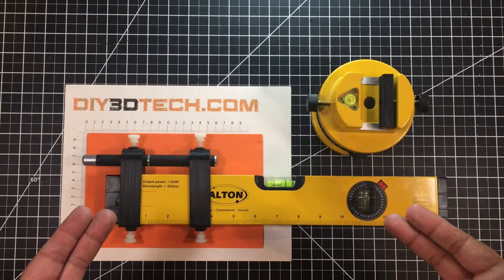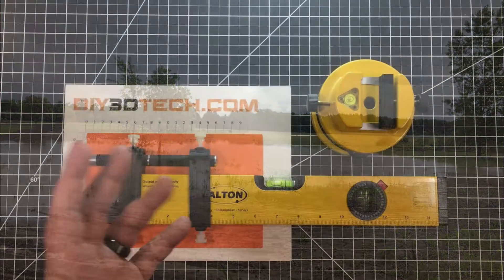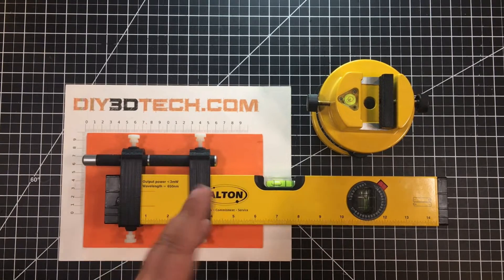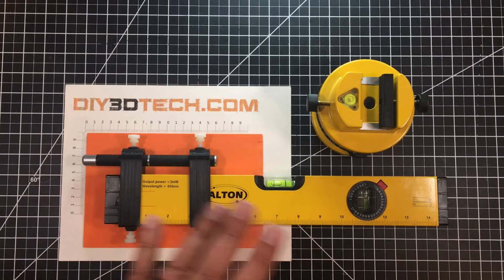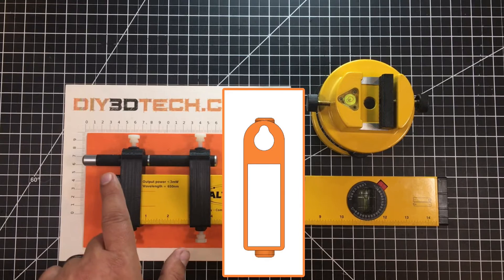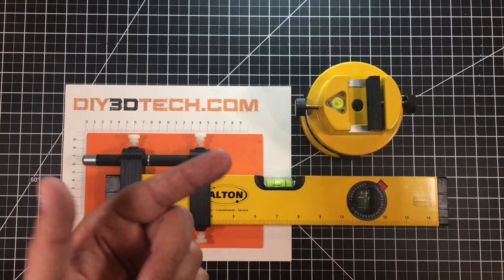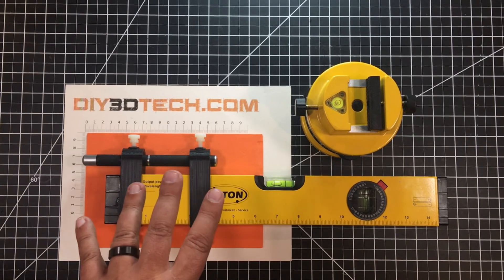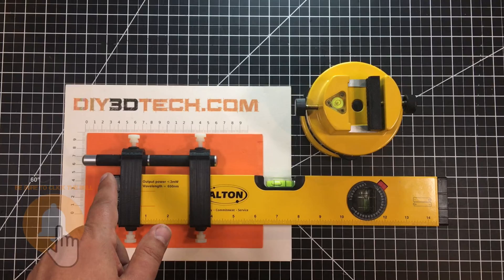Design Talk - 3D Printing a Laser Level Upgrade!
This model is designed to mount higher powered green laser to common low power laser level (ALTON MODEL 13202 PROFESSIONAL MULTI-BEAM LASER LEVEL KIT) for extended range.  This build also used four 1/4-20 (preferably nylon ) to cinch the body to the level and two, to cinch the laser pointer to model.  Note (on the top) serves dual purpose in that it also depresses the pointers fire button also.

Warning:  Laser pointers are dangerous and should be used with care and with the appropriate protective eyewear such as these for eye safety and also beware of other people and animals in the area of use which is at your own risk.

**Print Settings**
Printer brand: Any
Printer: Any
Rafts: No
Supports: No
Resolution: 0.2 or 0.3mm
Infill: 20%
Filament color: Black (or you pick)